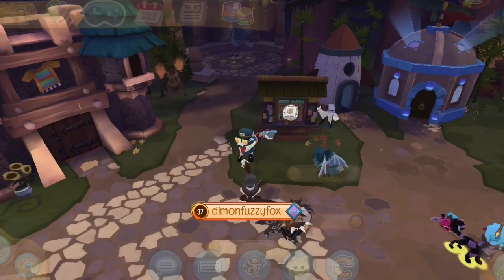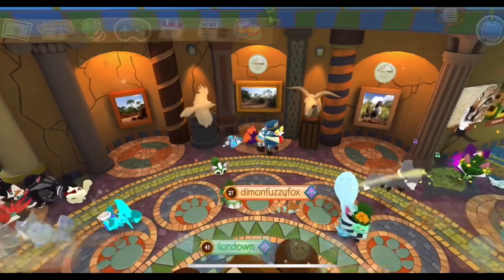New April Update! ||| AJPW ||| Maine Coon Cats, Jamaa Exploratorium, Rain, New Cat Den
💎Hi Diamonds!!!💎

💙Who Is Dimonfuzzyfox?💙

I am a AJPW Content Creator on YouTube!
I make update videos, pet expeditions, memes and tons of more!

🦊Song(s) I’ve used in this Video🦊 :

Animal crossing Mix
Blue Boi -

Intro made by: 💙Imag1nary💙
Outro made by:  💎Unicougar Jam💎